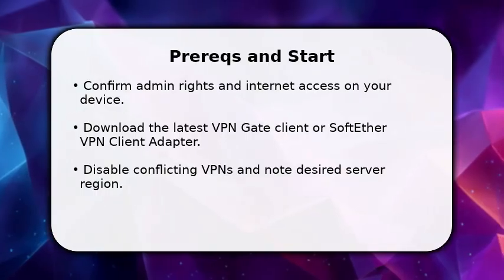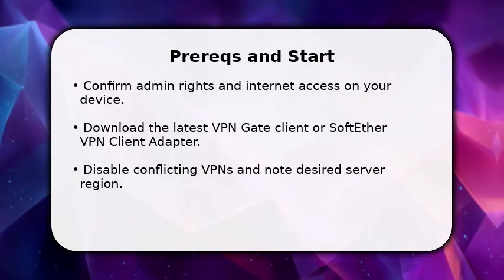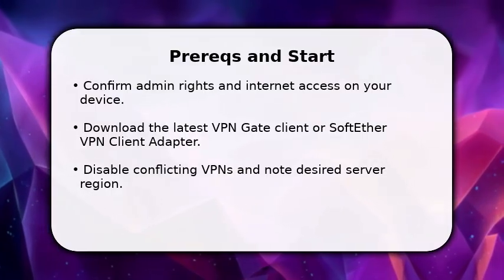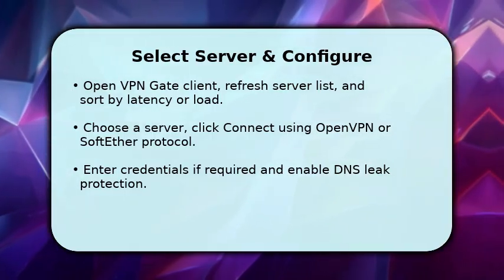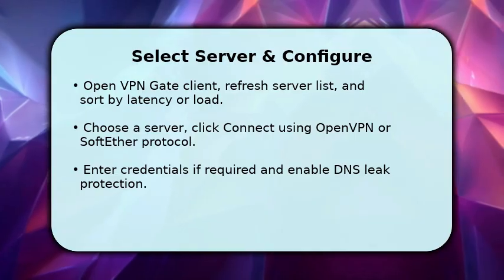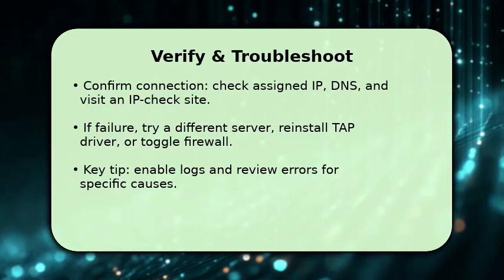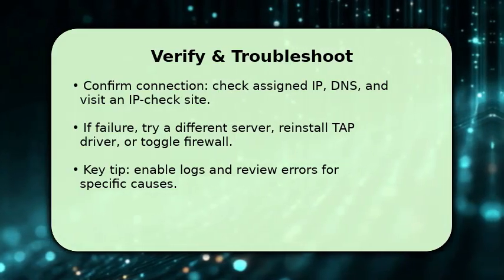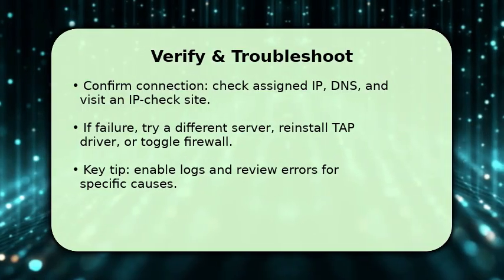How to Connect Vpn Using Vpngate - Step by Step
Learn the step-by extricate process of connecting to a VPN using vpngate with our comprehensive guide. Discover how encryption and server locations enhance your online privacy, featuring easy setup instructions for both Windows and macOS users.